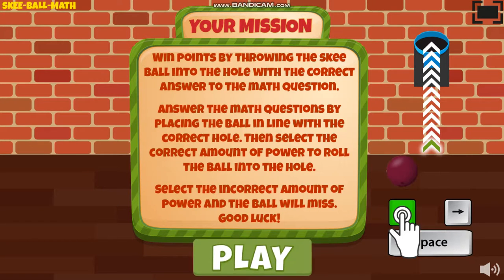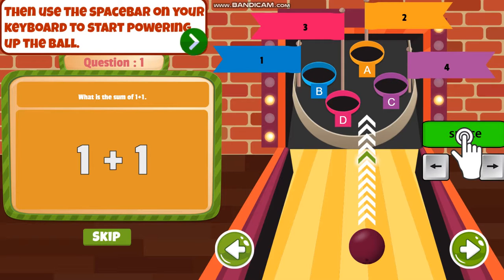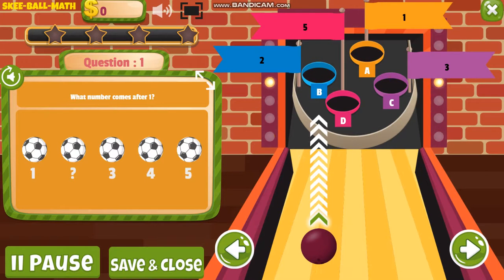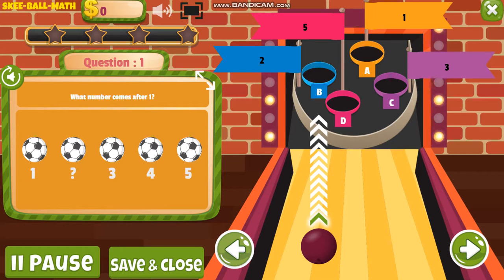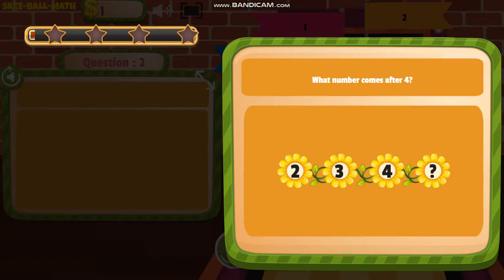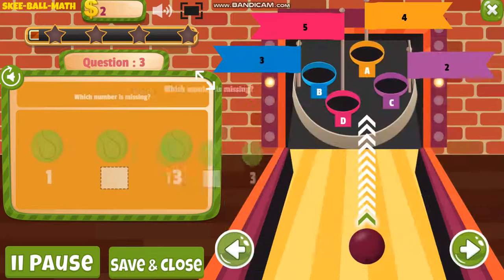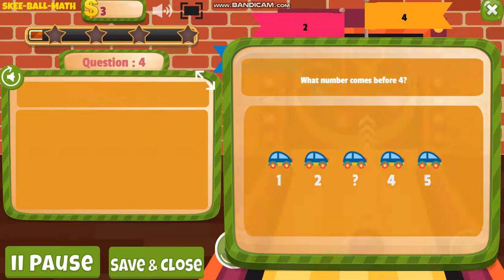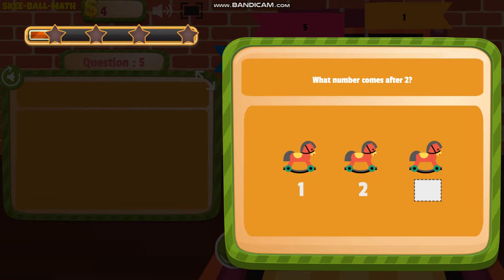Skee Ball MAth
Win point by throwing the skee ball into the hole with the correct answer to the math question. Answer the math questions by placing the ball in line with the correct hole. Then select the correct amount of power to roll the ball into the hole.